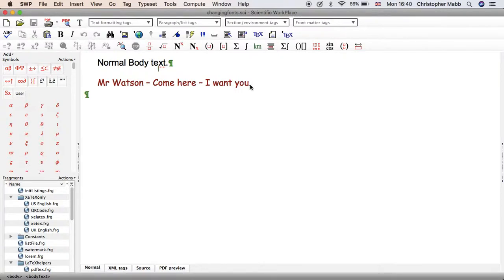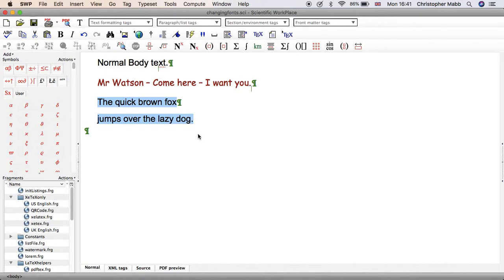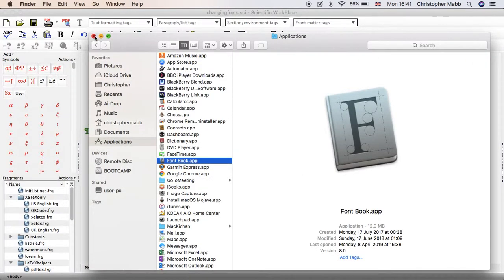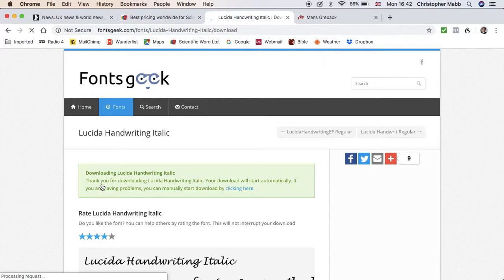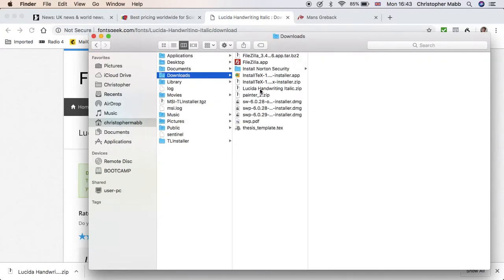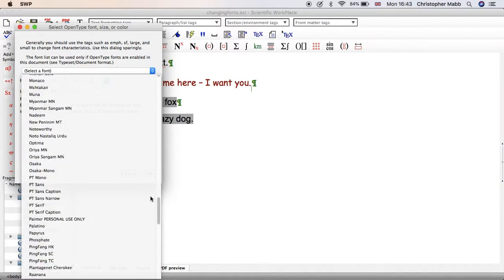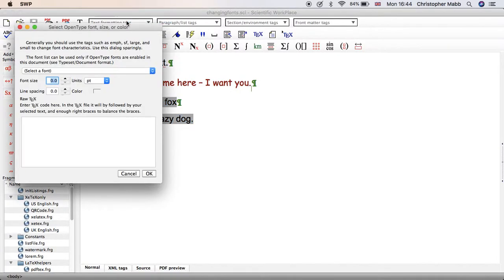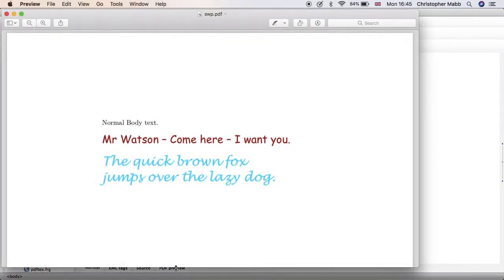ChangingfontsB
Demonstrating how to use version 6.0 of Scientific Word/WorkPlace (WYSIWYG interface to LaTeX for mathematical typesetting for Windows and Mac) with any font you download.